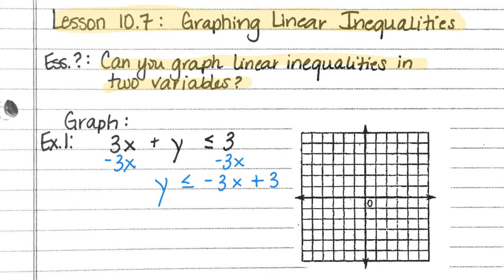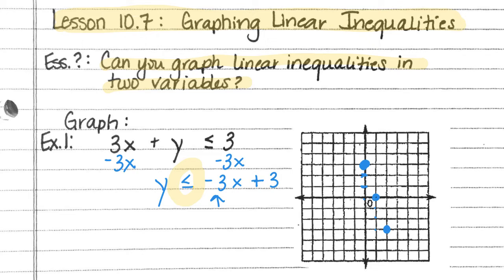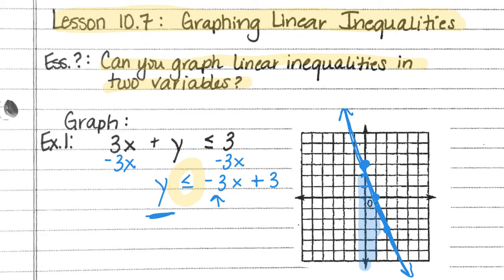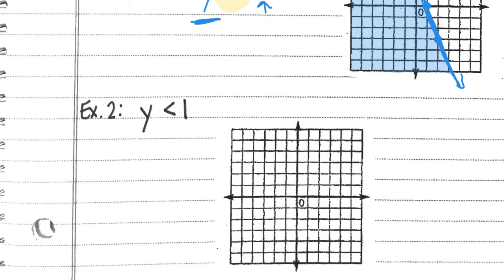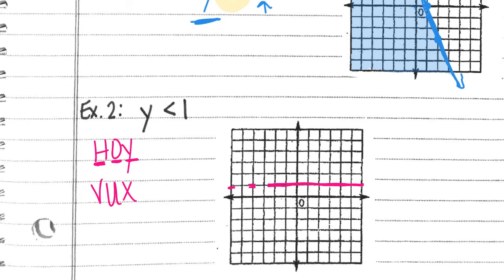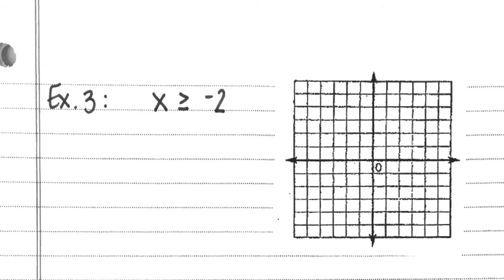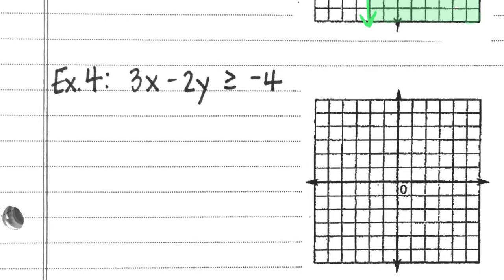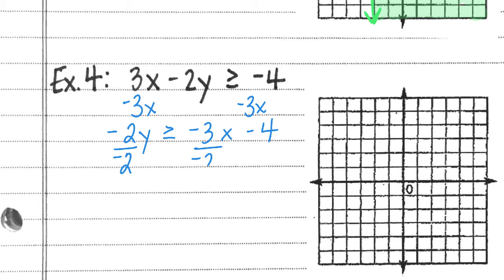Alg1H lesson 10.7 Graphing Linear Inequalities